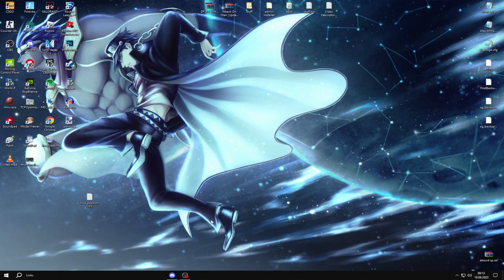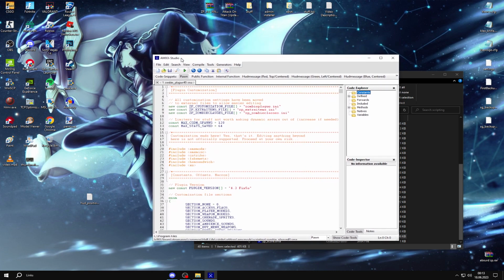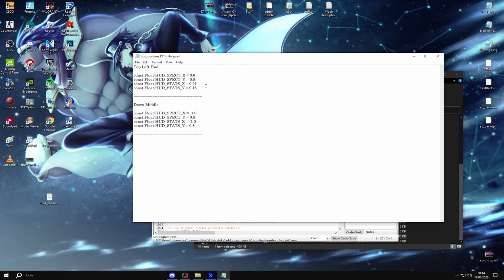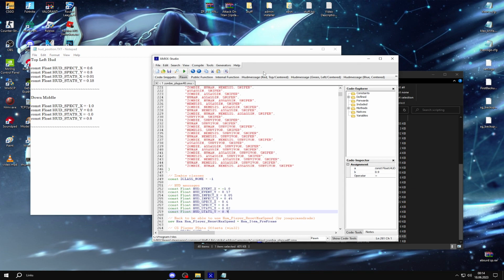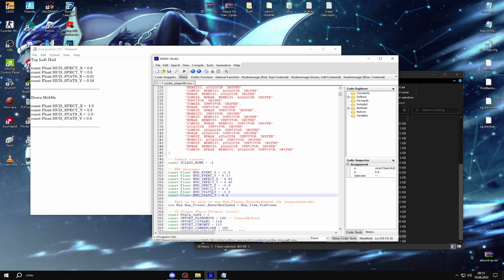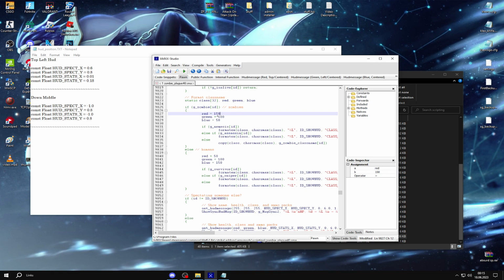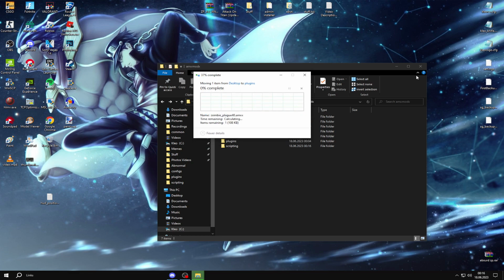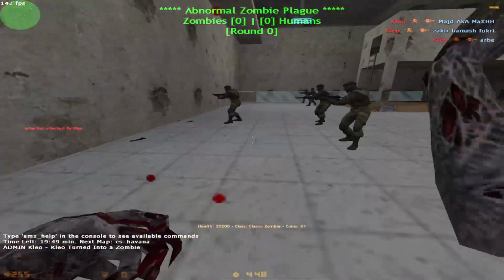CS 1.6 - How To Change Hud Positon In Zombie Plague